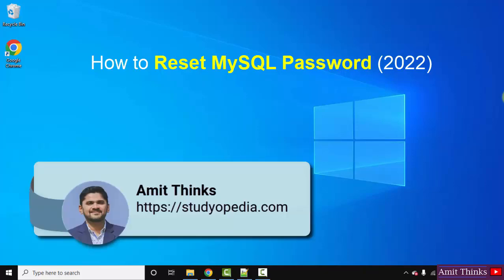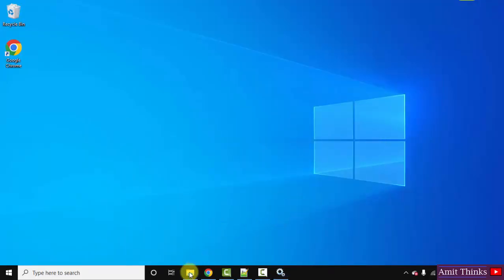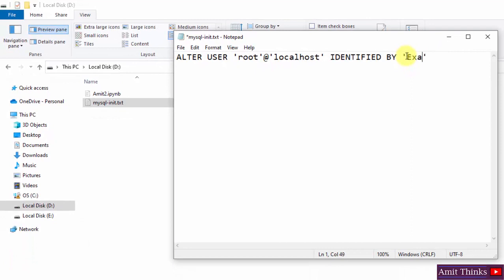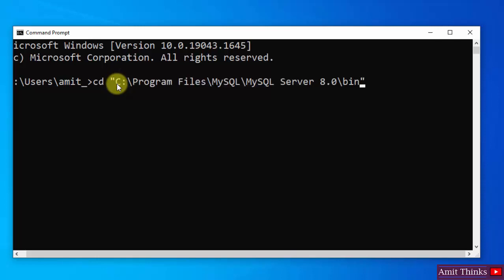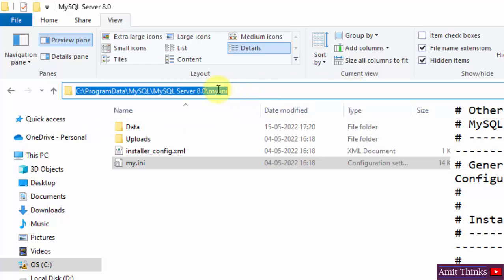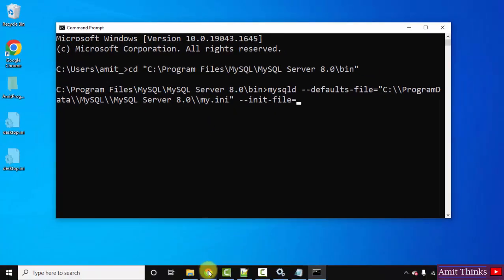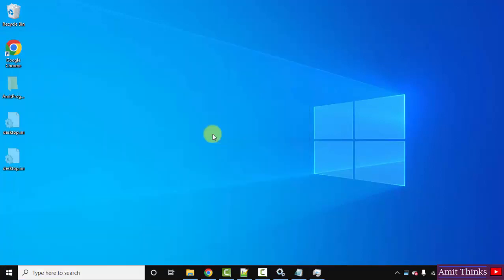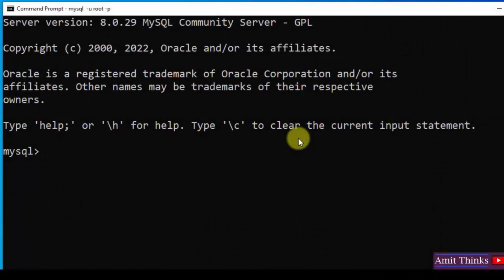How to Reset MySQL Password on Windows 10 | Amit Thinks | 2022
Learn how to change the MySQL root password. Do not worry if you forgot the password. Change it following this video.